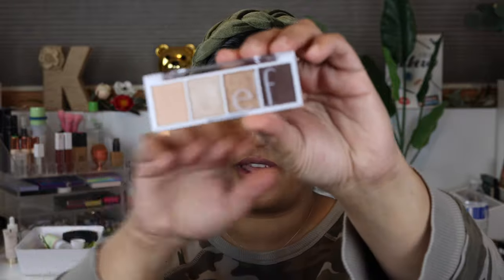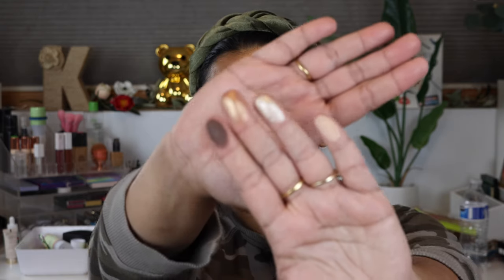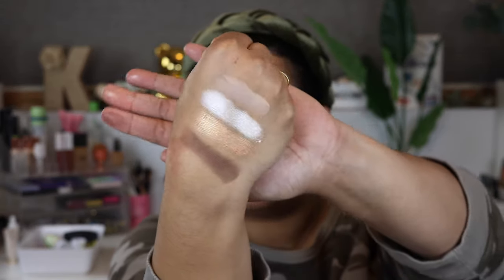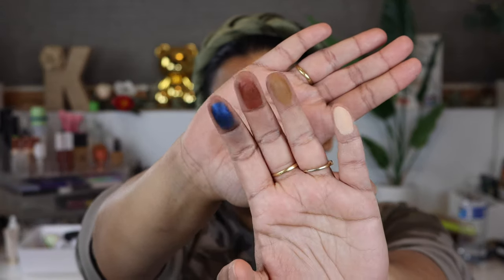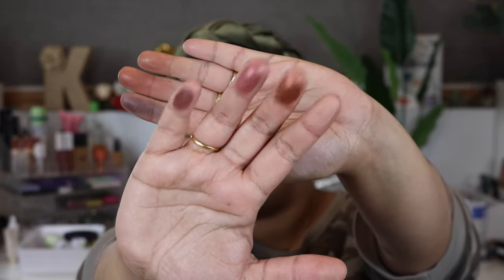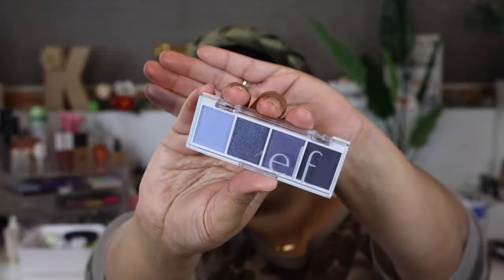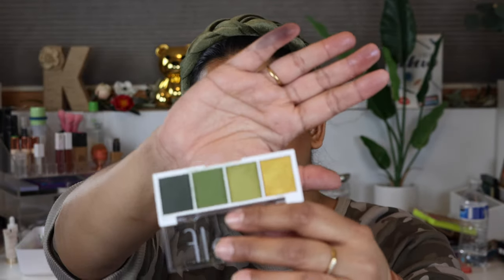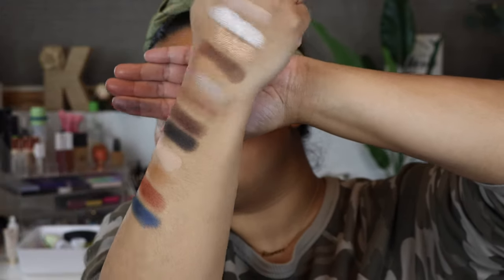Only $3 ? Elf Bite Size Palette Review TanGirlFriendly? | Karen Harris Makeup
Hi, in today's video i will be sharing a review of the newish

- - Outfit Details - -
Top - mine is from last year, shop this years version

1. How old are you ? 31
2. Where are you from ? Sri Lanka
3. Where do you live ? Fargo ND
4. Shade reference ?